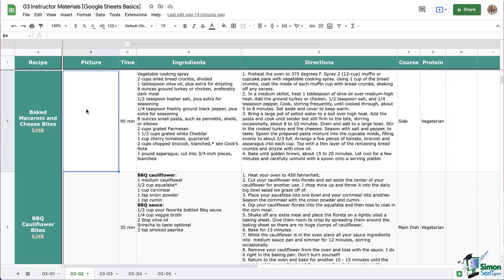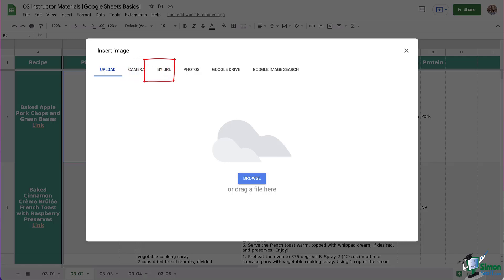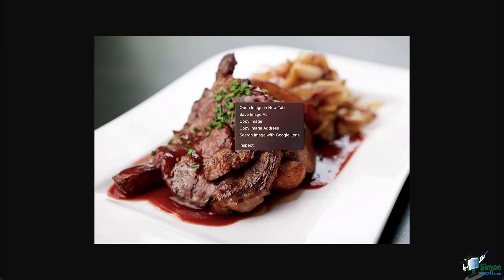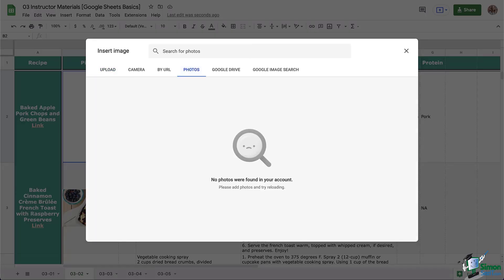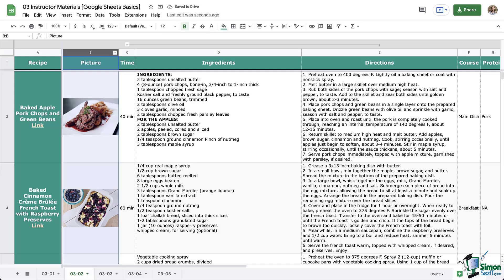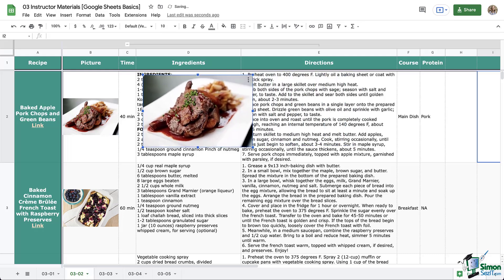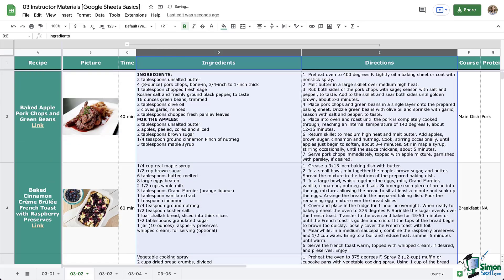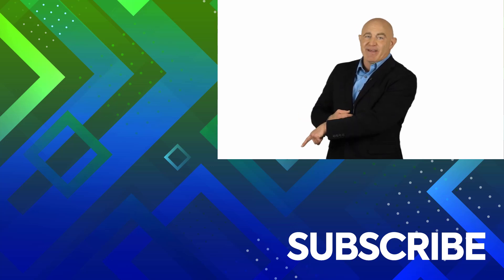How to Insert Images in Google Sheets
To see the full course that this video came from, go here: ➡️

In this Google Sheets tutorial video, learn how to insert images into your worksheet.